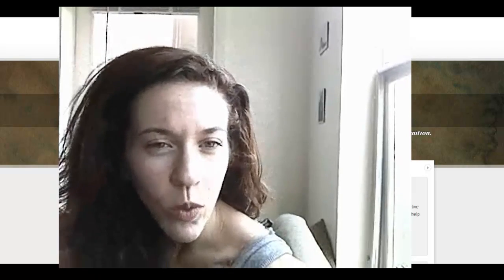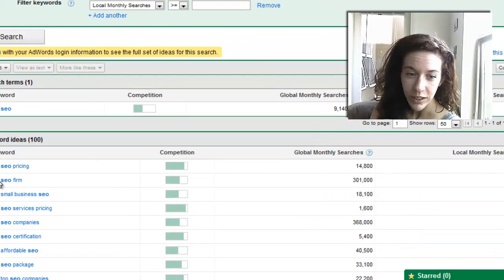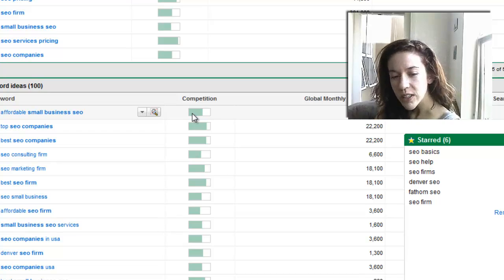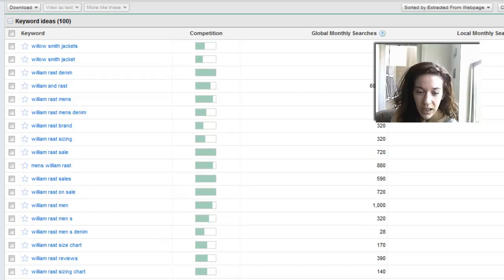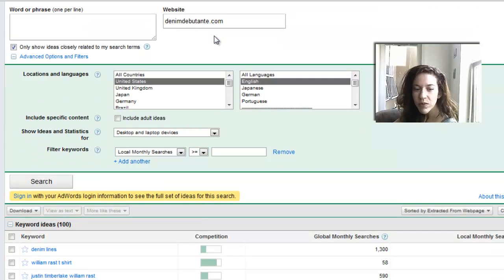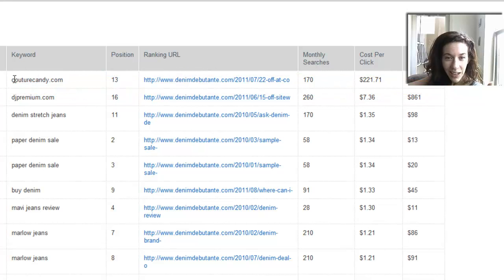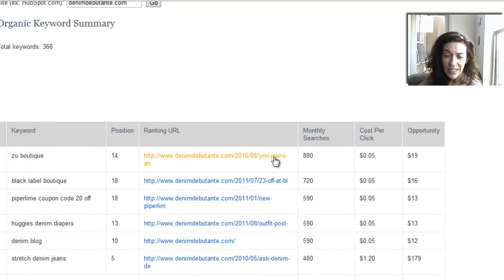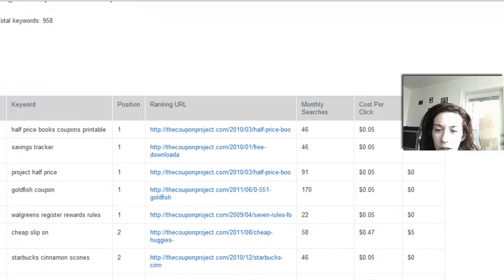How to Find SEO Keywords for Your Site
- learn what the best search keywords are for you to use on your website and where to find them.